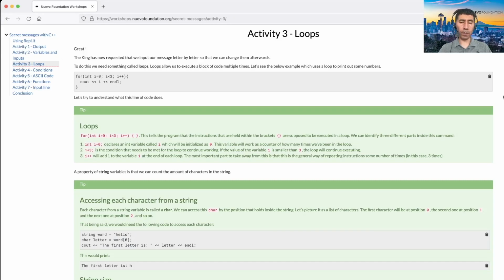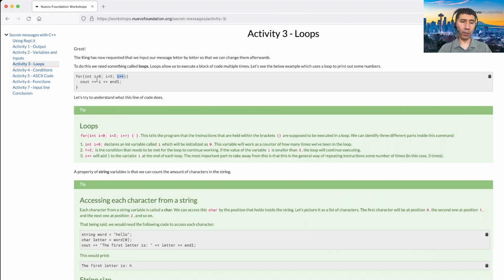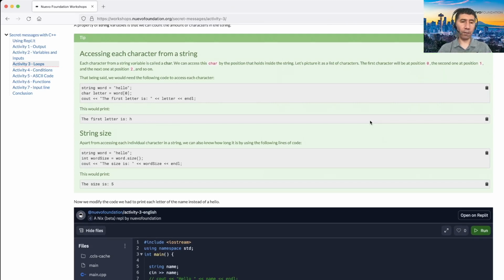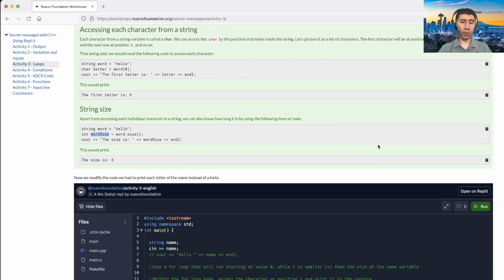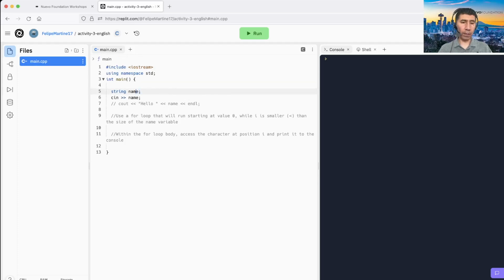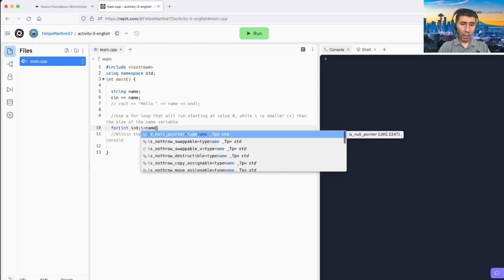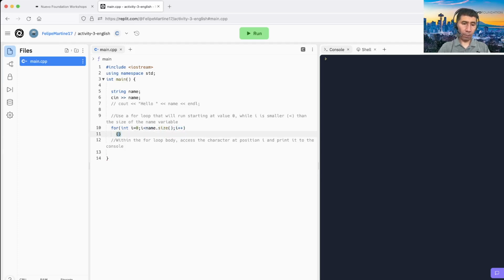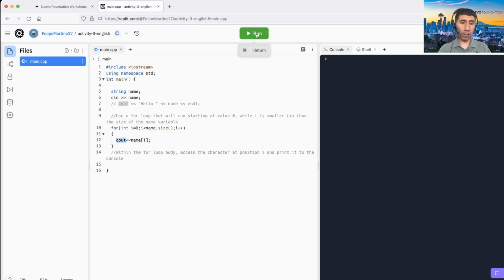Video 3 - Loops - C++: Secret messages